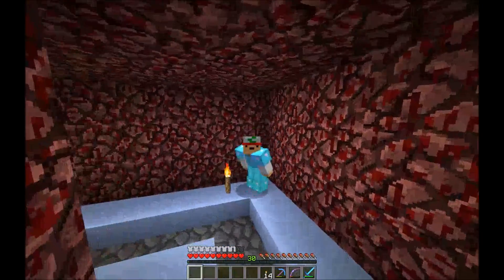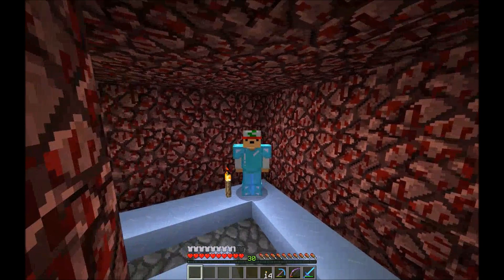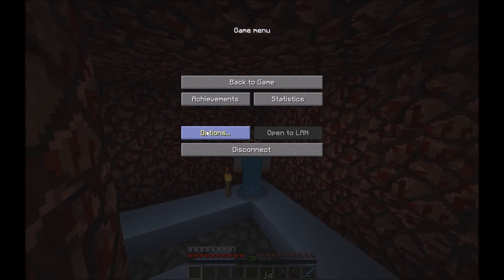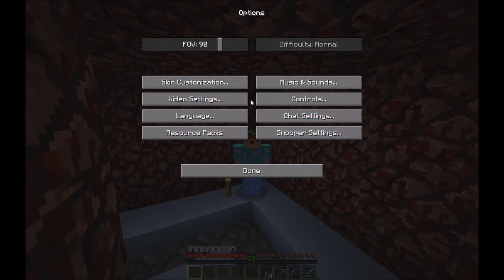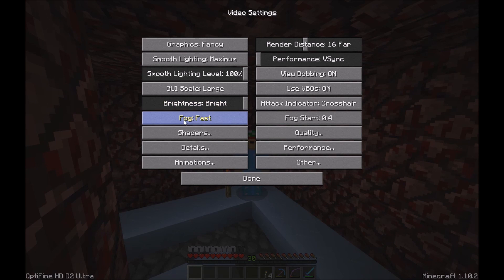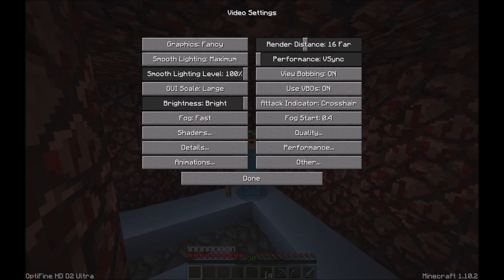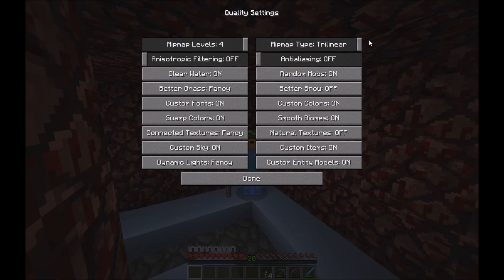Minecraft | How to fix the no-sound glitch!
Note: This is an old video, so there may be better methods for newer versions of the game.

Recorded in Minecraft version 1.10.2.